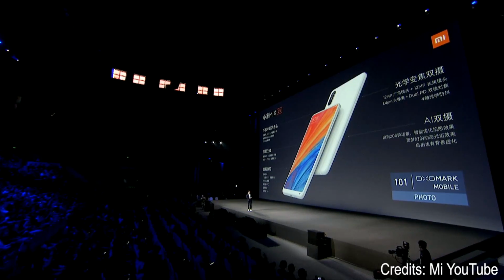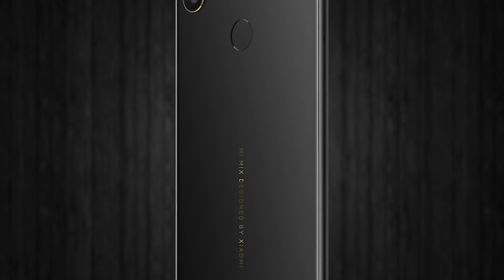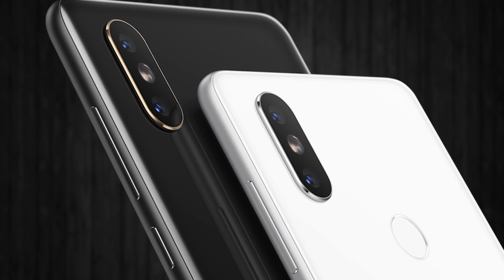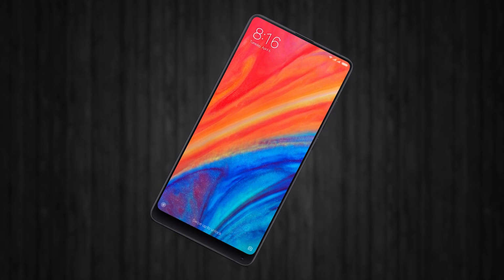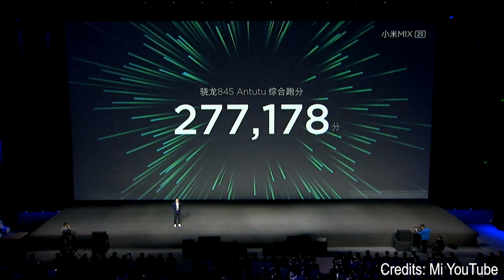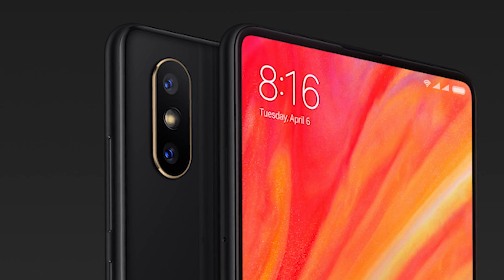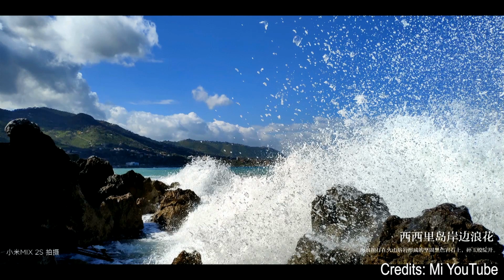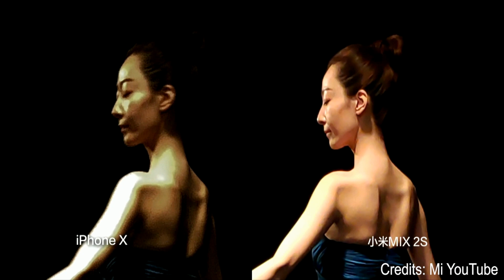Xiaomi Mi MIX 2S - NO Notch, YES Bezel-less!!! (w/ Dual AI Cameras & Snapdragon 845)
In today's video we tell you guys all there is to know about the latest bezel less phone from Xiaomi-the Mi Mix 2S.

Where to buy the Xiaomi Mi Mix 2

The Mi Mix 2S sports a 5.99 inch bazel less 18:9 display.

Inside the Mi Mix 2S we have a Snapdragon 845 along with 6 GB or 8 GB of RAM along with 64, 128 and 256 GB of Storage.

The rear sports dual 12MP cameras, the primary camera has an f1.8 aperture as well as 4-axis OIS. and the secondary camera is a telephoto lens with 2x Optical Zoom.

There is a 3,400 mAh Battery with Quick Charge 3.0 and wireless Qi fast charging capabilities.

The Mi Mix 2S runs on MIUI 9 based on Android 8 Oreo.

Music Credits